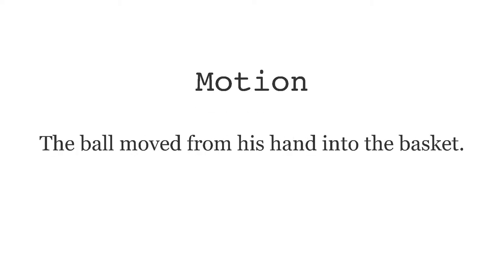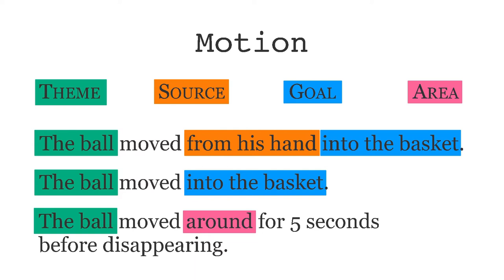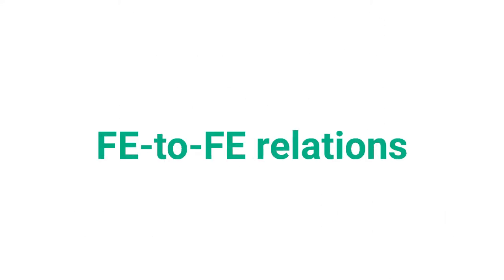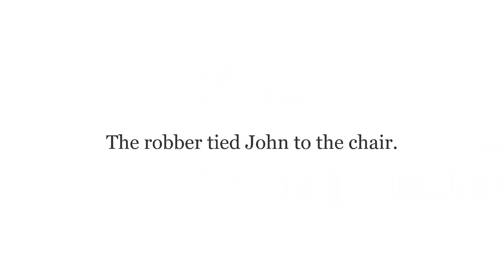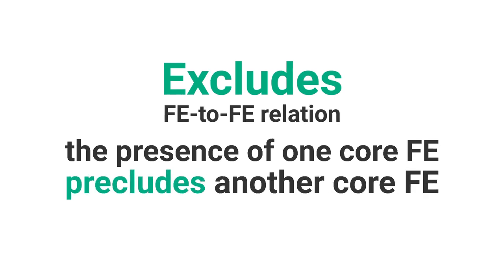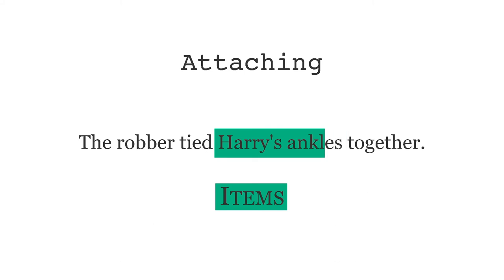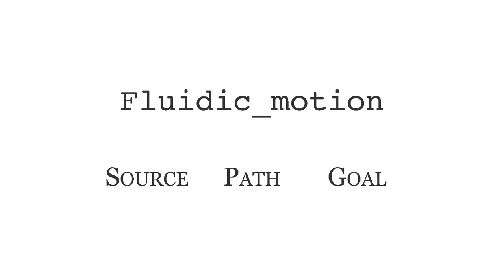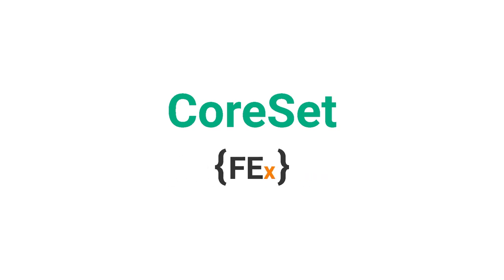Lutma Tutorial on FE-to-FE Relations